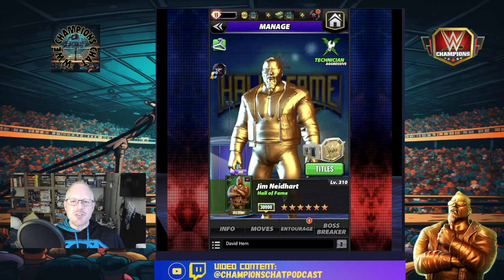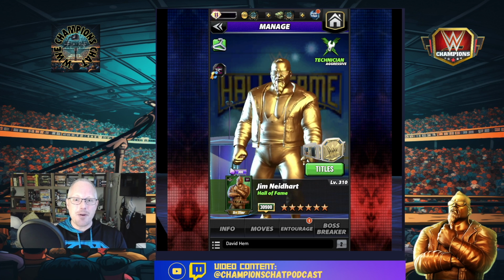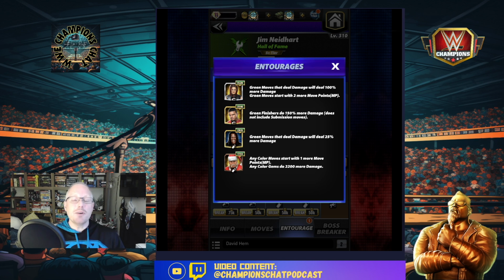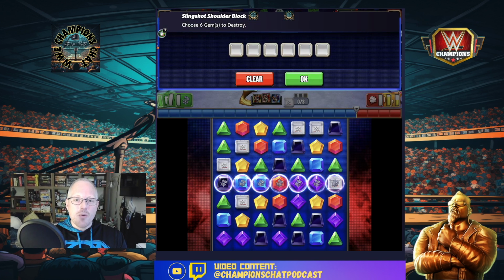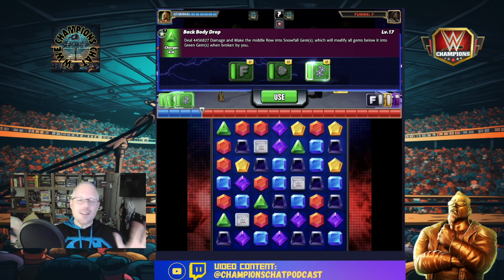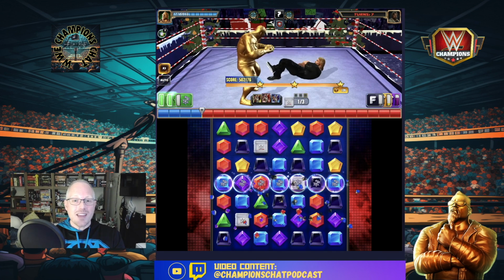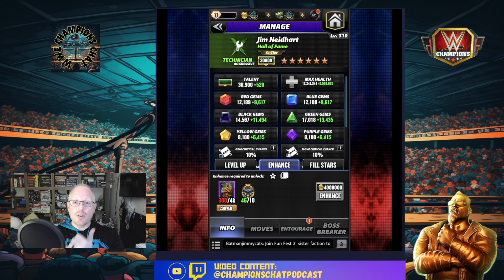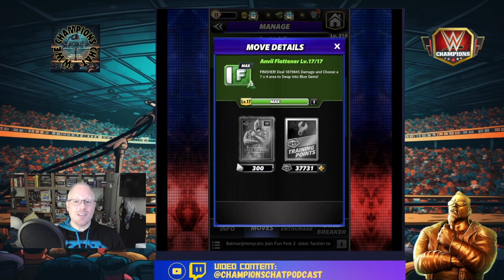Brain Breaking Damage with both Gears | Jim Neidhart Hall of Fame | WWE Champions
Lee gives a preview of the new Hall of Fame character Jim the Anvil Neidhart. This time with both gears, Jim does BRAIN BREAKING damage!

Be sure to check out the WWE Champions Chat Podcast on Apple, Spotify, and YouTube for more helpful content.